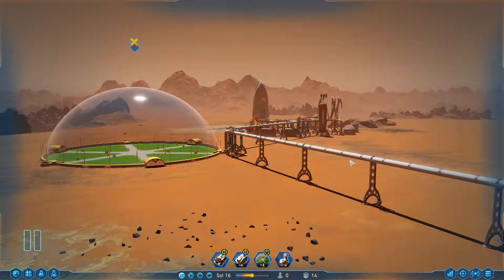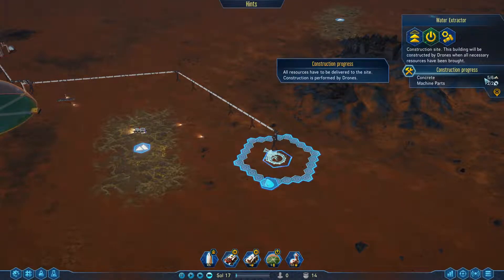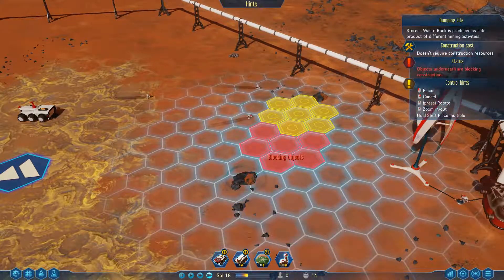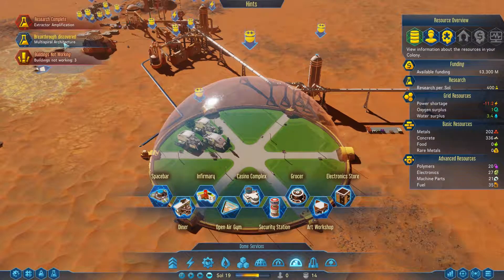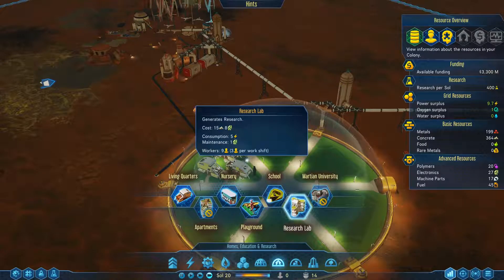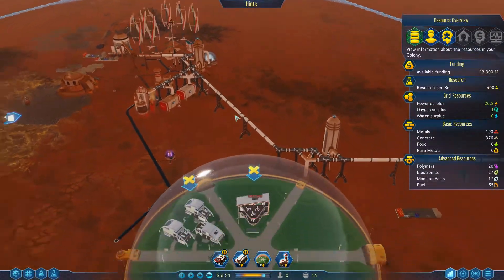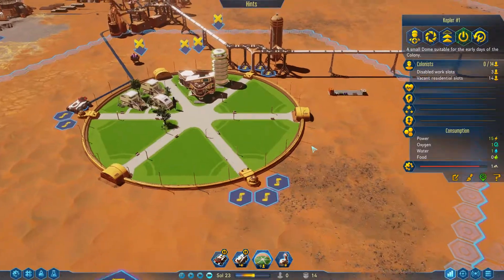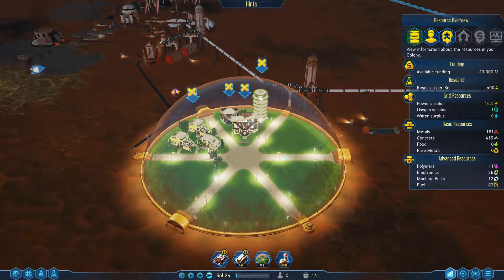Preparing for our first Colonists! Surviving Mars Ep. 03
CONNECTIONS

Main Features:

Build a sustainable colony in space